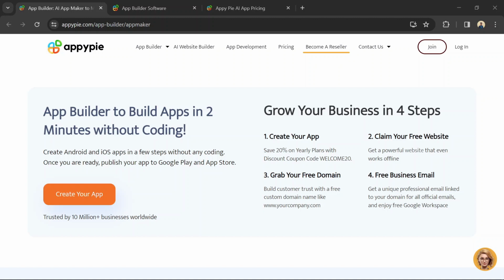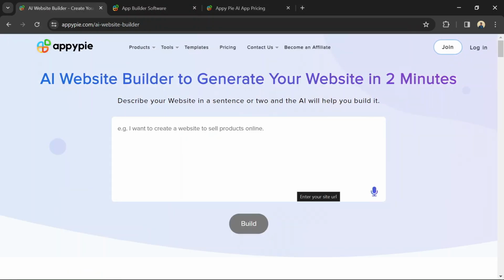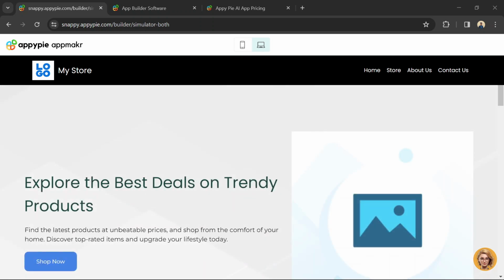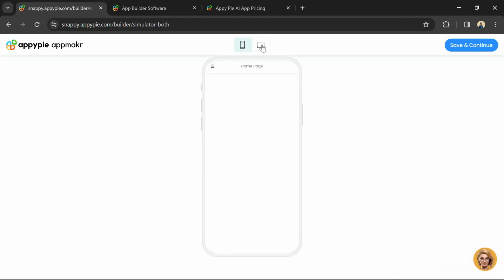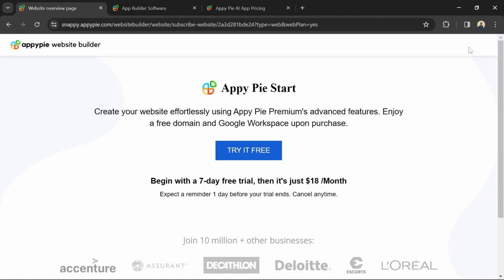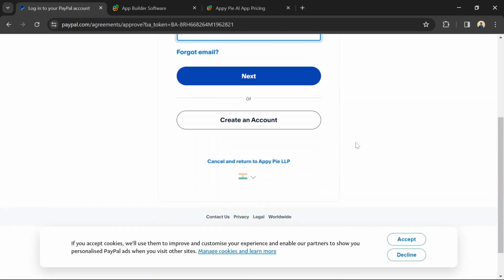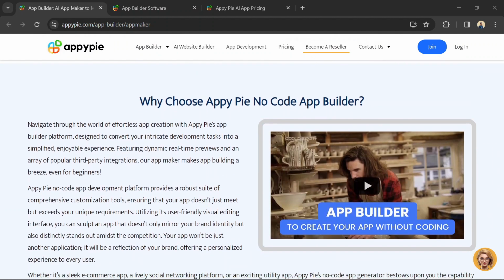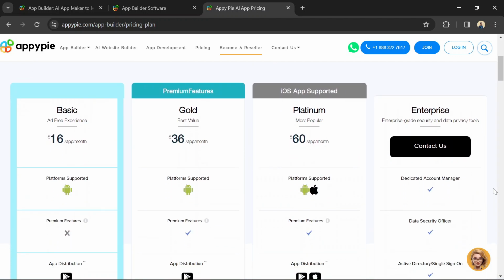How to build a simple website with Appy Pie (2025)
How to build a simple website with Appy Pie (2024)

Unlock the secrets of website building with Appy Pie (2024)! In this video, I'll take you through the step-by-step process of creating a simple yet powerful website using Appy Pie. Whether you're a novice or an experienced designer, our guide will equip you with the knowledge and tools needed to build your website effortlessly. Join us as we explore the features, tips, and tricks for maximizing your website's potential with Appy Pie. Start your website creation journey today and unleash your creativity! Drop your questions and comments below!